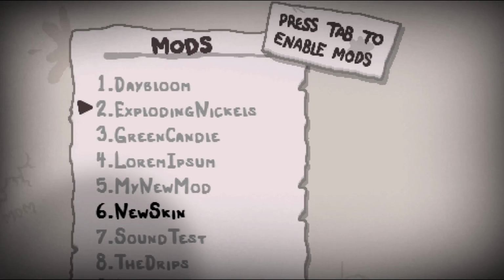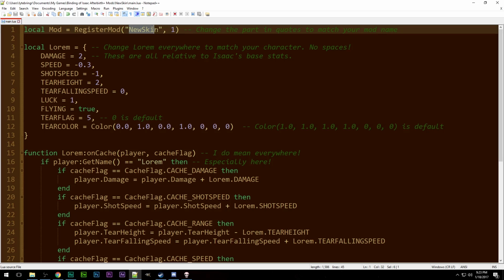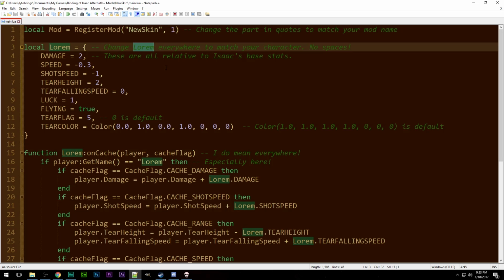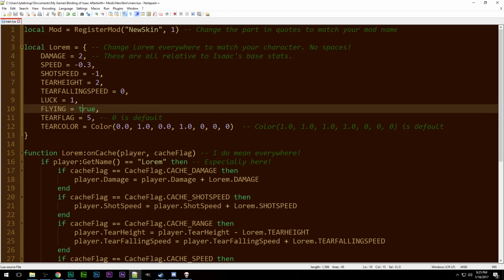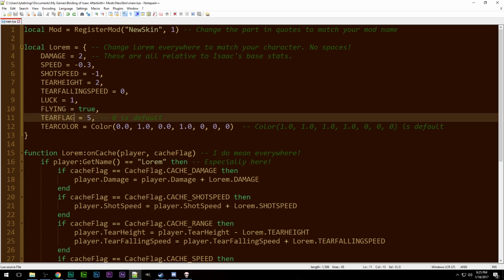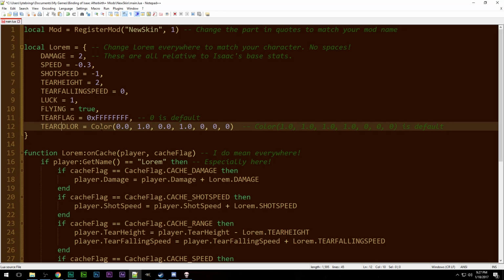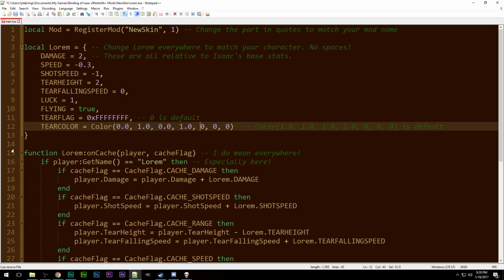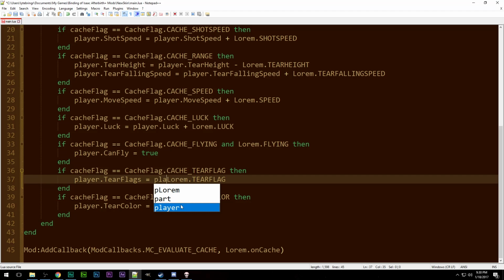011- How to Set Base Stats (Light Lua) | The Modding of Isaac Afterbirth+ with Lyte